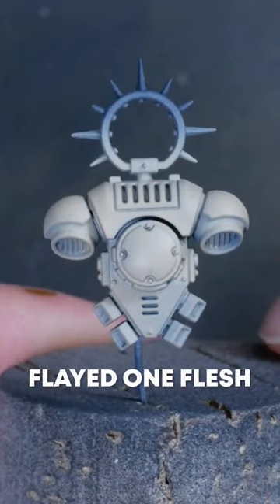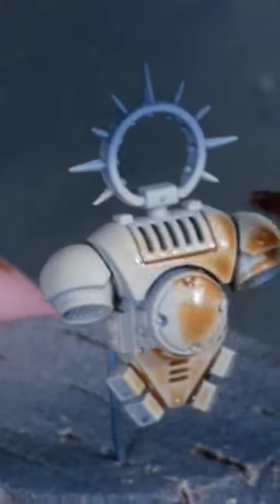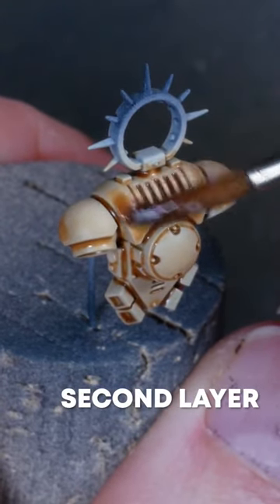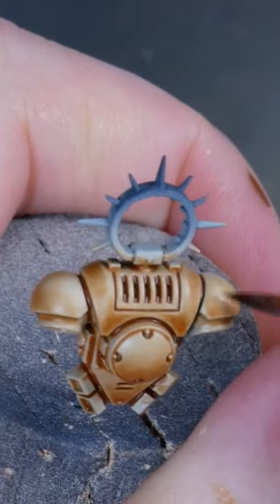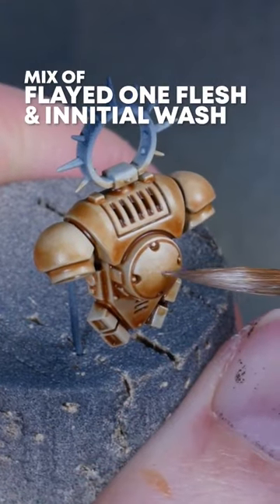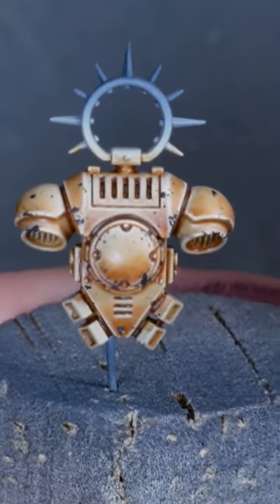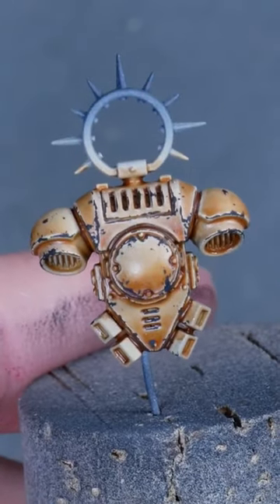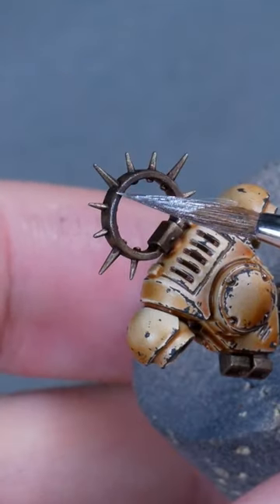They said you CAN'T paint Warhammer with washes...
This is the best way - I found - to paint bone colored armor. Fits Dark Angels Deathwing perfectly and you can adjust the intensity to your desired result.